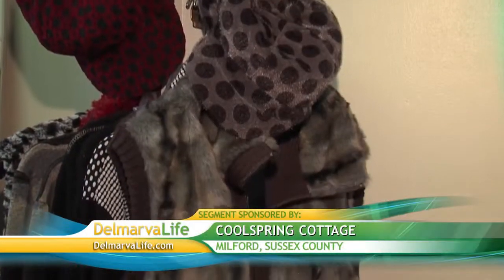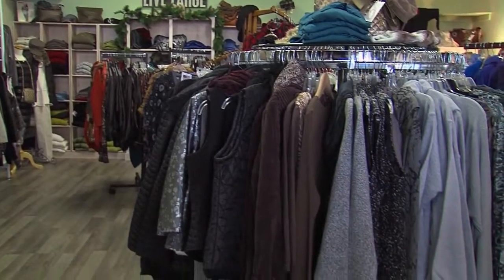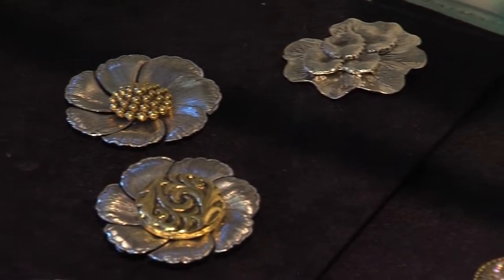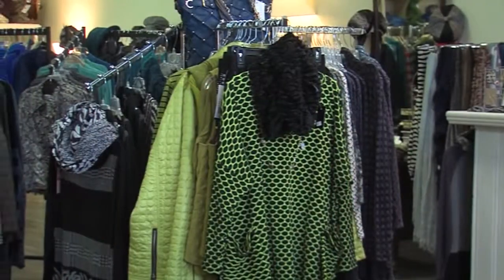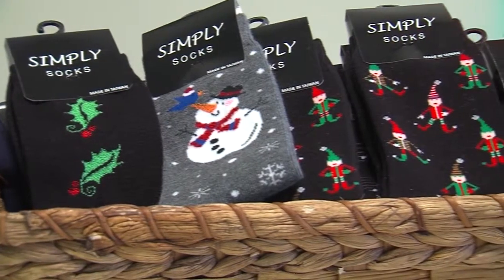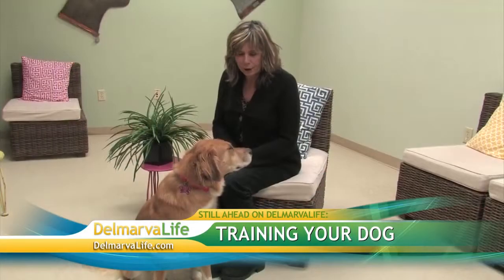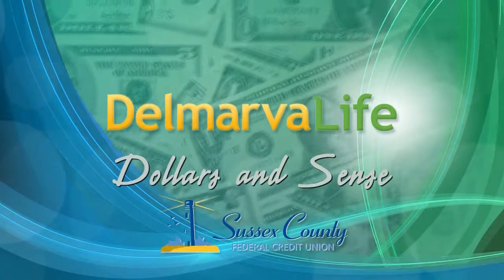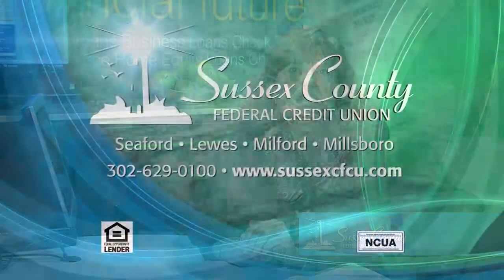Friday, December 6- Segment 3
Delmarva Life visits the CoolSpring Cottage.